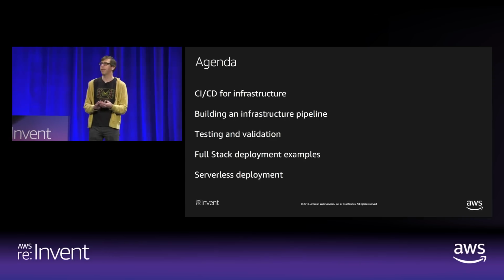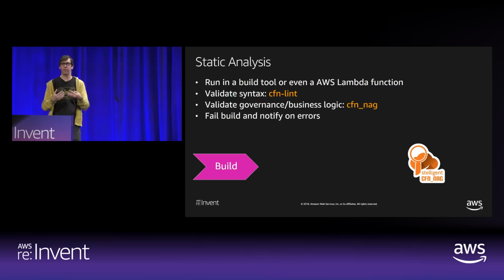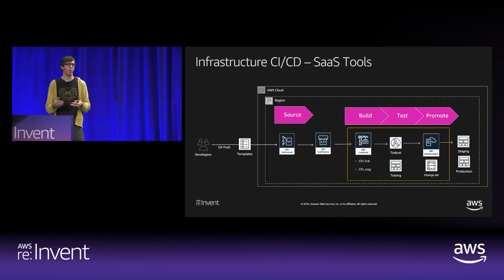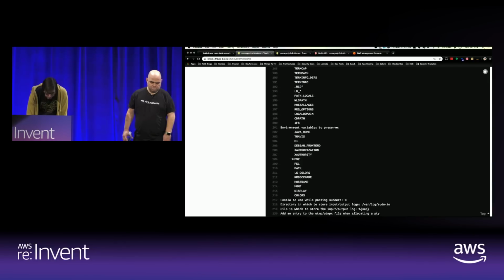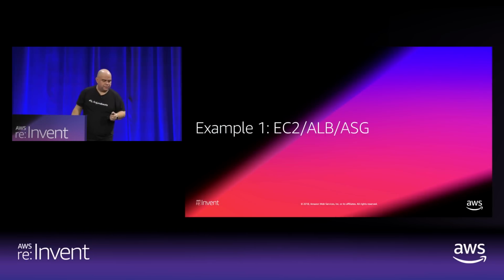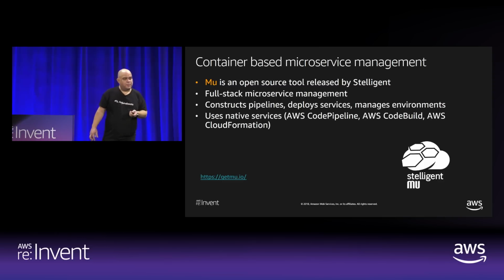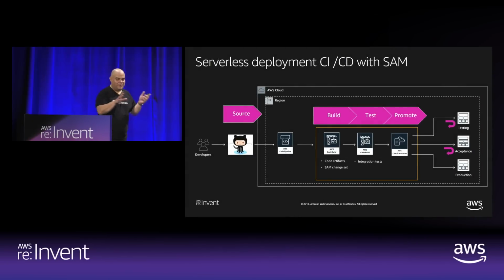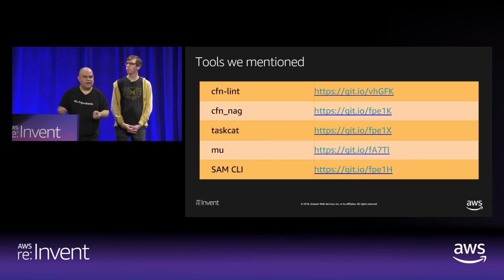AWS re:Invent 2018: Deployment Scenarios with AWS CloudFormation (DEV308-R1)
AWS CloudFormation, in combination with other tools for continuous integration and delivery pipelines, can help automate and standardize frequent deployments for many types of applications, from traditional compute and autoscaling groups to serverless applications. In this session, we will present several use cases combining CloudFormation with build and pipeline automation tools to achieve repeatable, consistent and compliant deployments without sacrificing agility. Complete Title: AWS re:Invent 2018: [REPEAT 1] Earn Your DevOps Black Belt: Deployment Scenarios with AWS CloudFormation (DEV308-R1)